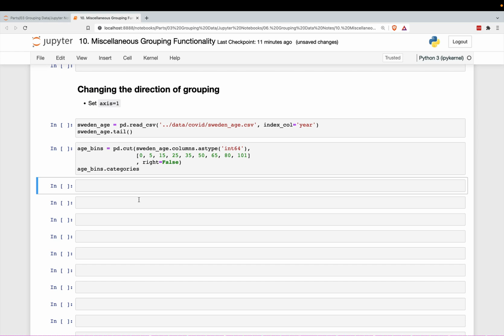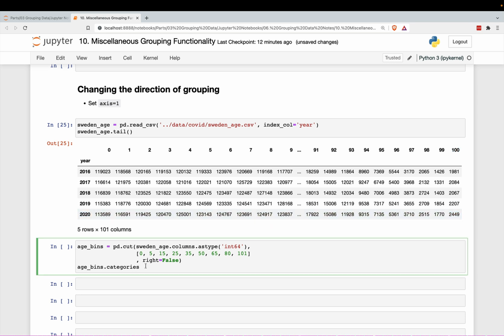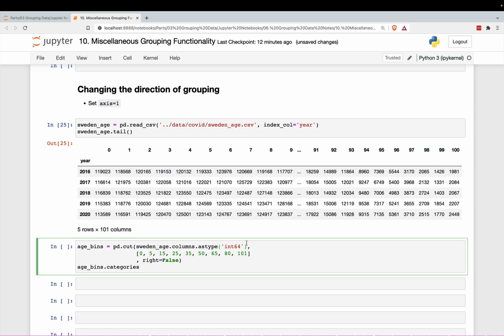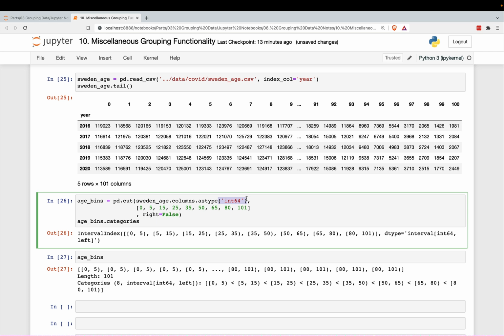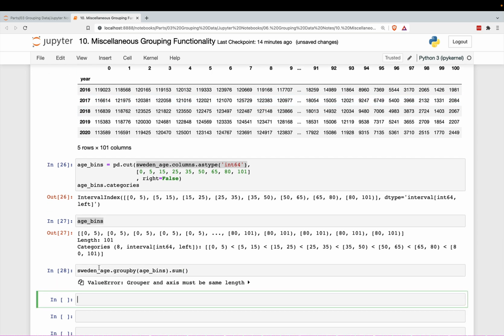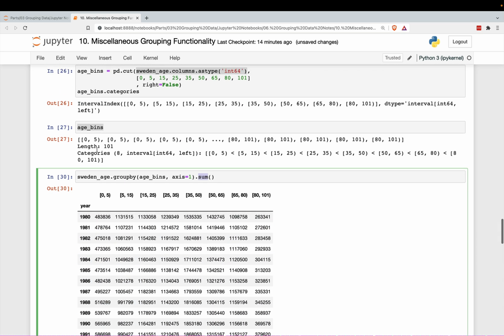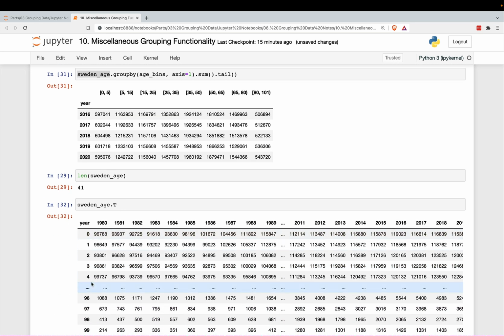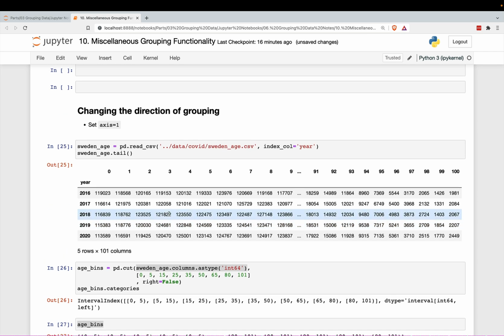03 Change the Direction of Grouping